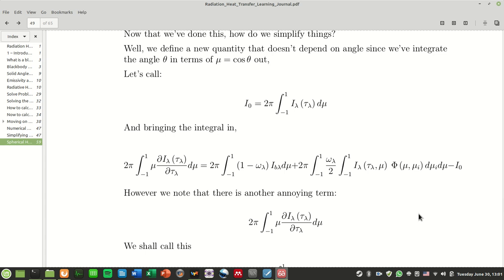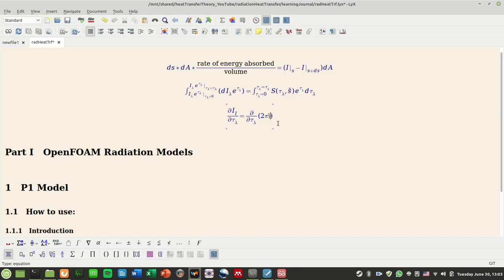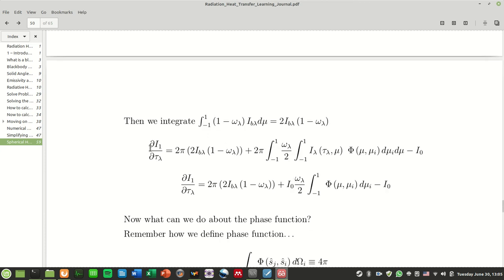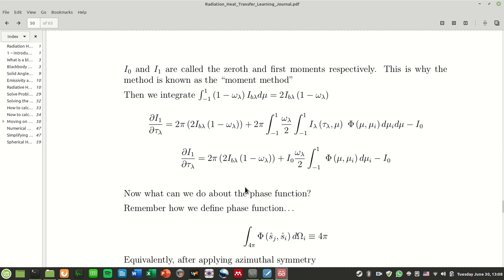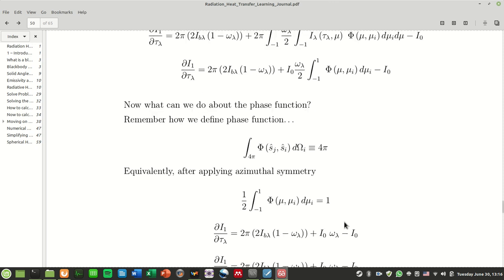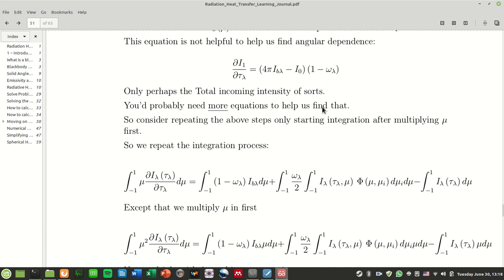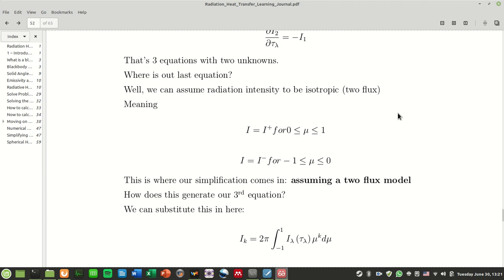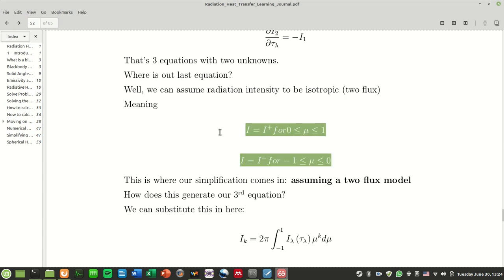Radiation Heat Transfer Learning Journal 37 - Moment Method Part ii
Modest, M. F. (2013). Radiative heat transfer. Academic press.